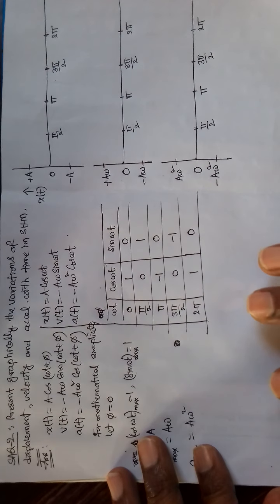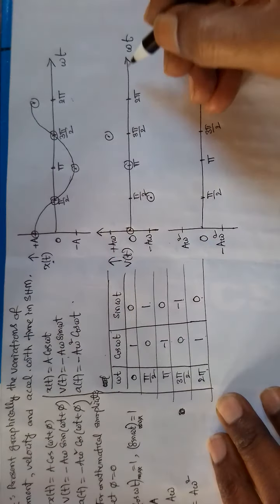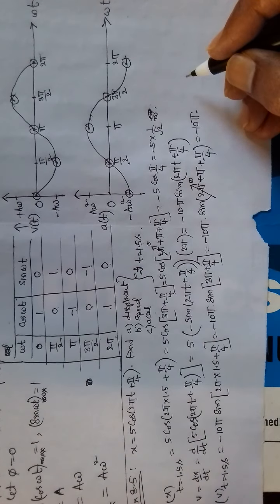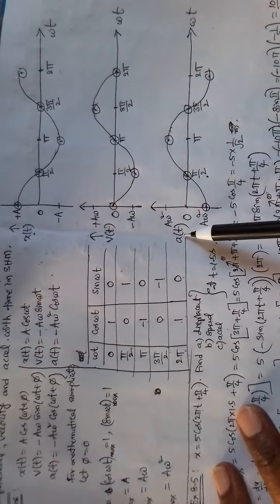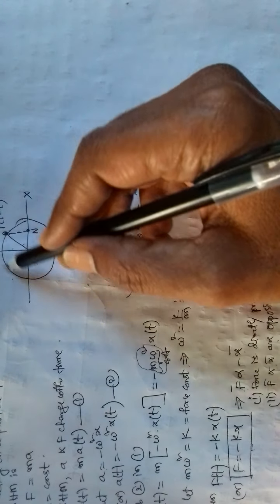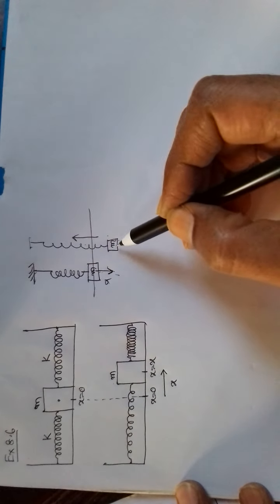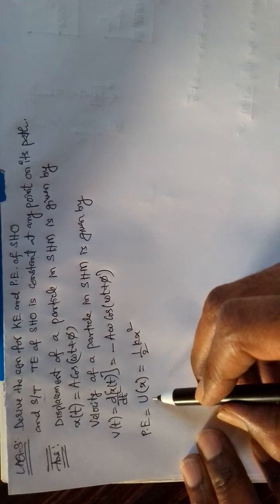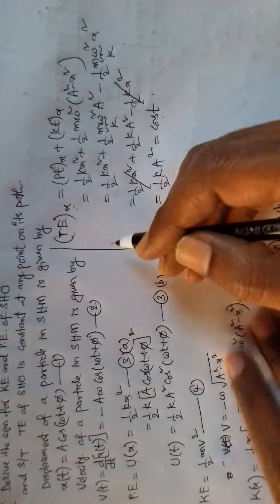8.Oscillations (Part -4 )